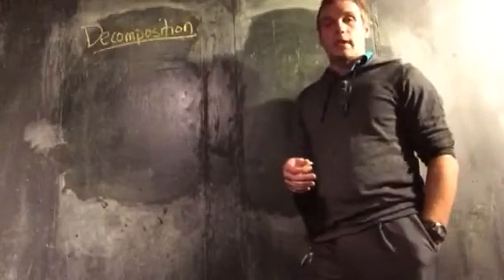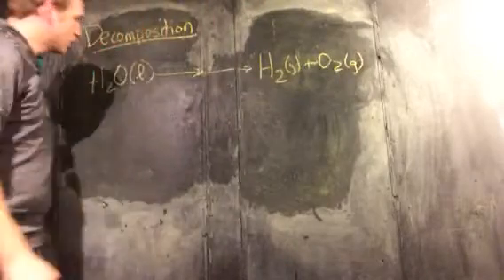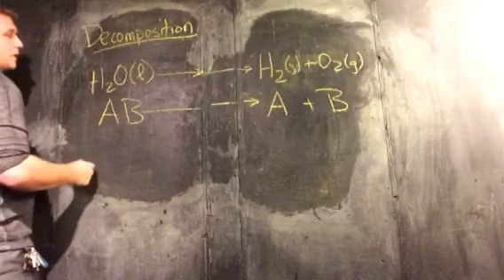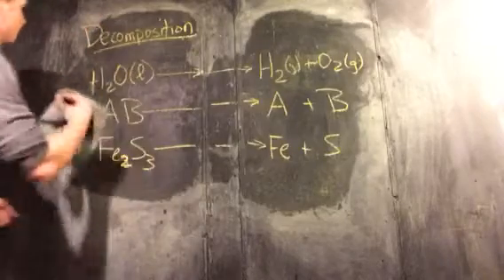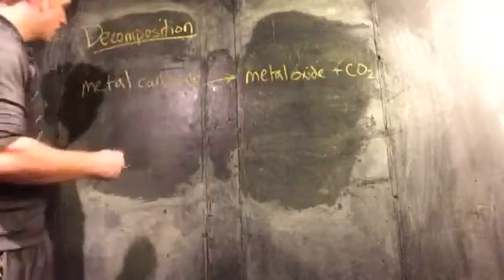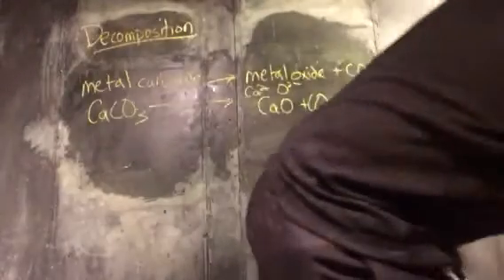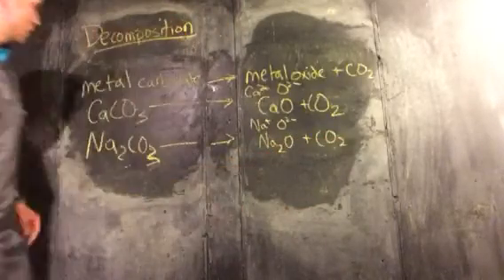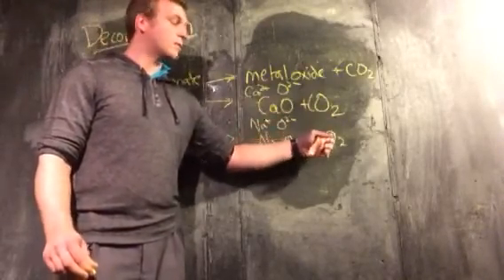Ullery collection: decomposition reactions